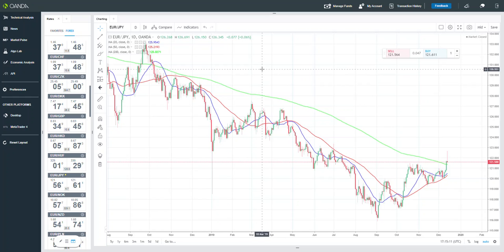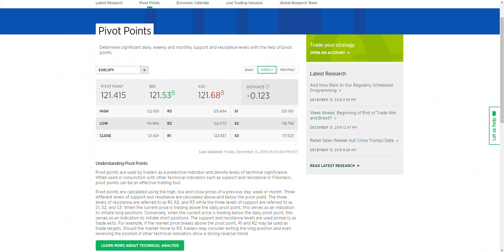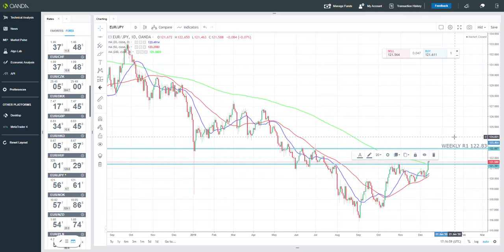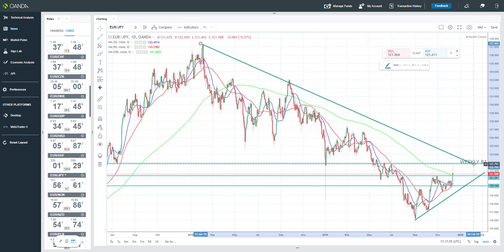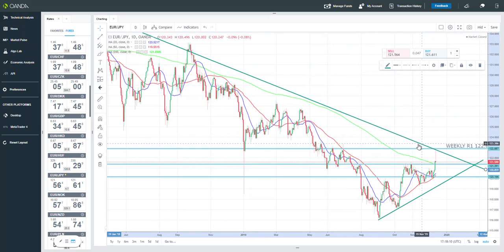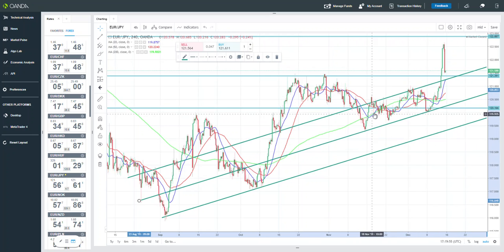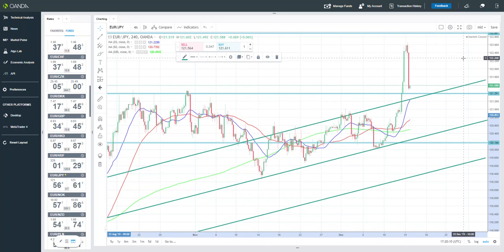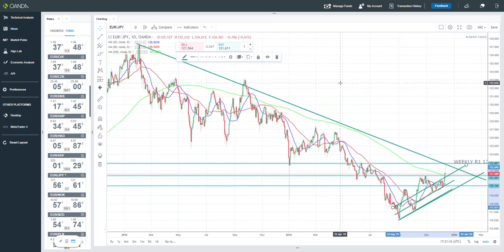Forex Trading Chart - EUR/JPY - Weekly Forex Analysis & Strategies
Weekly EUR/JPY Forex signals, candlestick analysis and trading strategies. Covered topics include pivot points, candlestick pattern analysis, estimated price action and support & resistance for the EUR/JPY currency pair. Forex trading is a high risk venture and should be approached with diligence and realization of possible fund loss. Signup for our newsletter with forex trading tips & strategies :